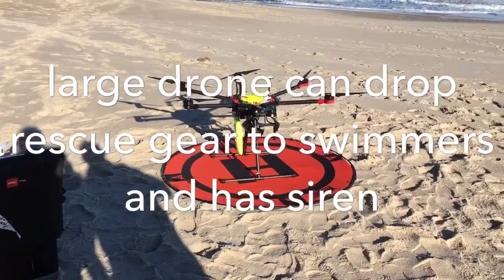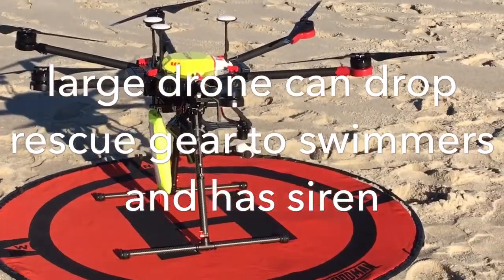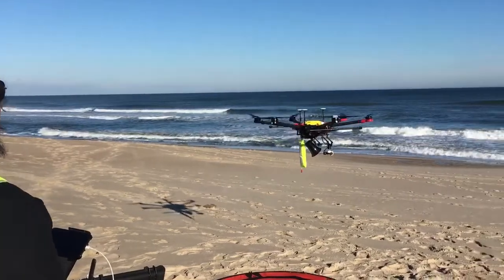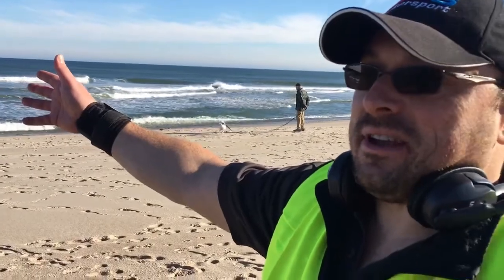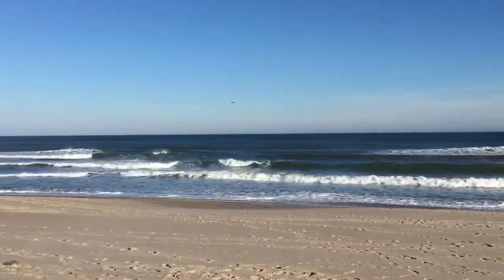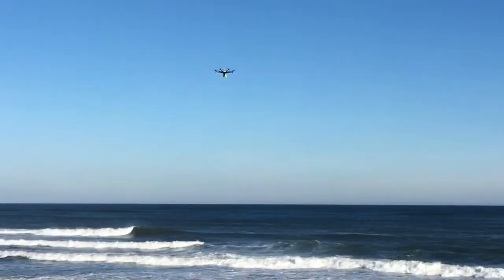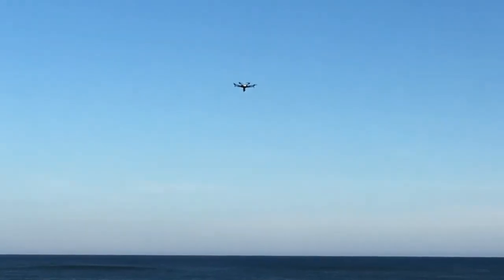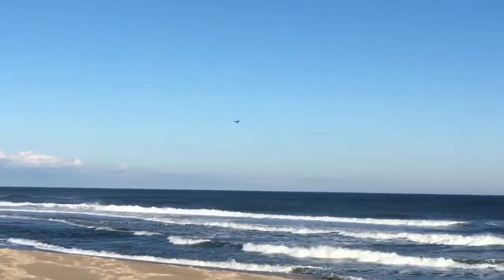Drone Demo at Nauset Beach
Little Ripper drones for spotting sharks